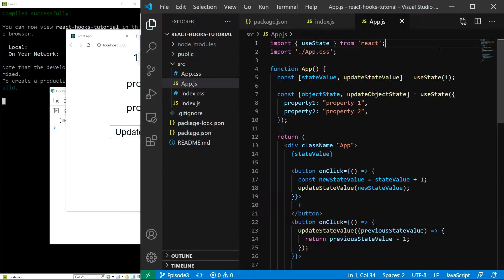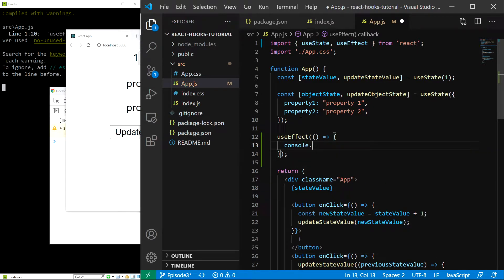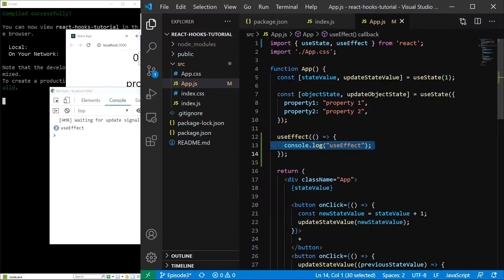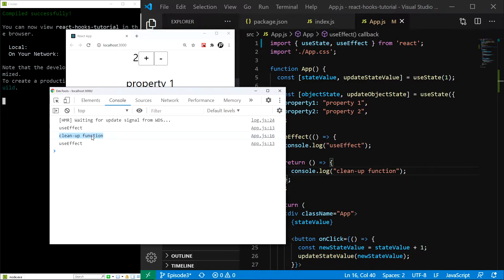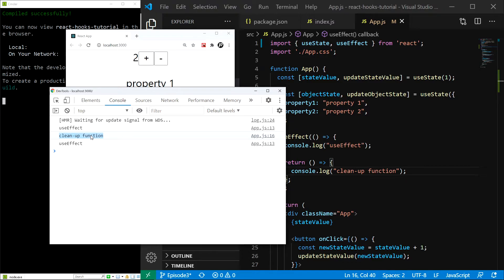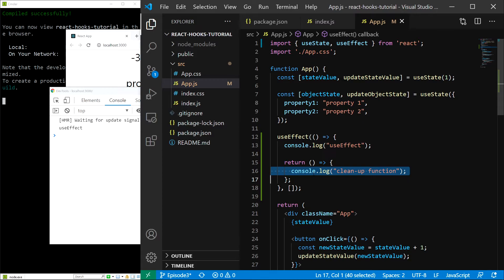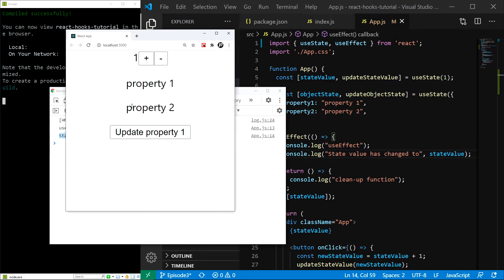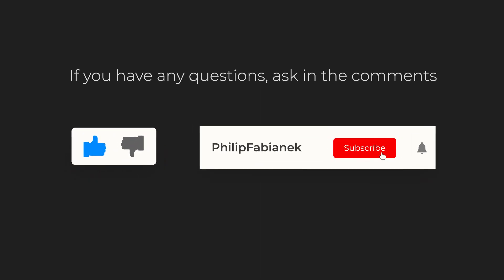useEffect | React Hooks Tutorial #4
In this episode of my React Hooks Tutorial, we will dive into the useEffect hook and explore, how to use it. We will learn about useEffect dependencies as well as the clean-up function. We will also learn how we can access basically the full component lifecycle using only useEffect. This includes doing things after component mounts, before component unmounts, after component updates and so on.

Timestamps:

►0:00 Introduction
►0:12 Importing the useEffect hook
►0:34 Calling the useEffect hook
►1:10 When does useEffect run
►1:34 useEffect cleanup function
►3:13 useEffect dependencies
►5:03 useEffect usage
►5:36 Ending